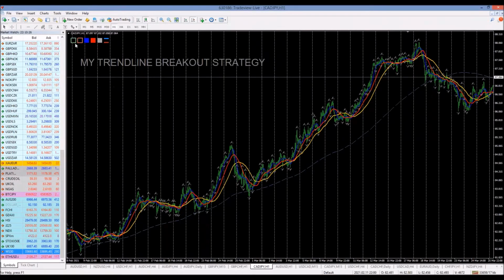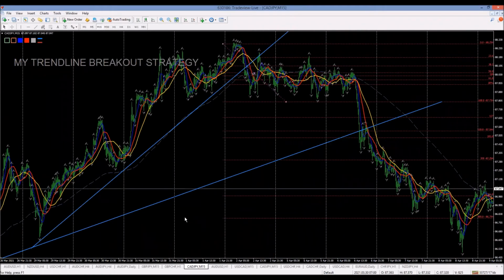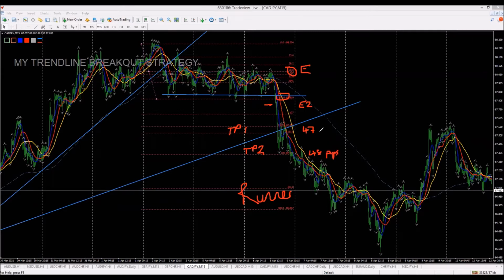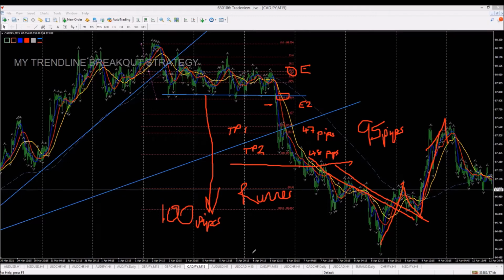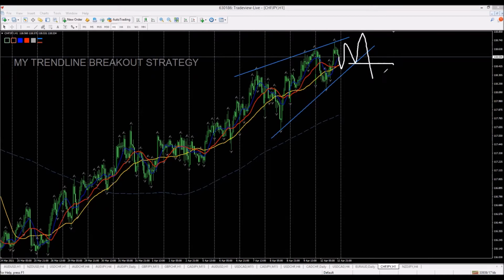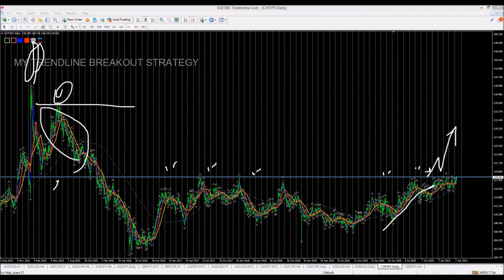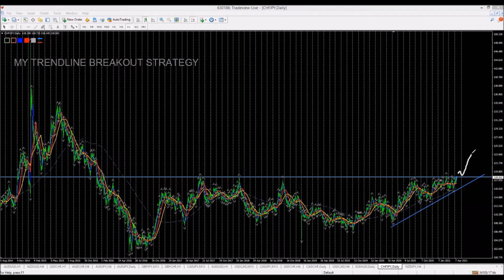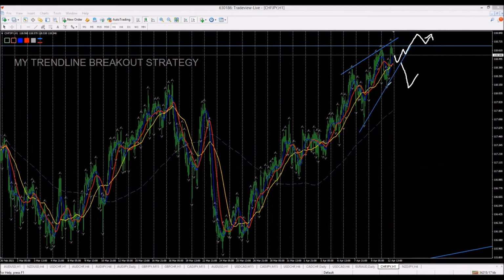FOREX STRATEGY TRADE REVIEW - 100 PIPS CADJPY TRENDLINE BREAKOUT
In this Forex Strategy Trade Review, the CADJPY was introduced in our previous video as an opportunity waiting to happen.  Well it did happen!

• Look at that CADJPY Trendline Breakout
• Add the Lipstick and show how 100 pips was made
• Also identify another potential trade setup on the CHFJPY
As a BONUS: We’re giving away a FREE ONE-ON-ONE COACHING SESSION with AllTrades245 himself.

You are going to learn how to make money trading from home in the financial markets.  We are using a simple strategy published in our textbook My Trendline Breakout Strategy – How to Make Money Trading Forex

Get Your Copy of MY TRENDLINE BREAKOUT STRATEGY: If you would like to learn more about this strategy and see how you may use it to make money trading the Forex Markets.  You can obtain a copy of our textbook by clicking this

Please Comment:  If you have a favourite currency pair that you would like us to discuss, please comment below and we can review that pair when we see an opportunity setting up.

ABOUT CHFJPY: This is the forex understanding for the Swiss Franc - Japanese Yen cross pair. Both of these currencies are often viewed as safe-haven currencies and funding currencies due to their unique financial properties and low interest rates. CHF/JPY reached its lows during the 2008 financial crisis, when it hit ¥74.65. Since then, the pair has traded higher far beyond this level in light of aggressive monetary Japanese easing.  Moreover, CHF/JPY is sitting on the cusp of a zone of resistance between 117.41 and 118.61. This is a range established from peaks in 2017 and 2018. Clearing this would open the door to uptrend resumption. Speaking of which, a potential rising support line from April has been maintaining the focus to the upside. Negative RSI divergence does show that upside momentum is fading, which can precede a turn lower towards 116.17